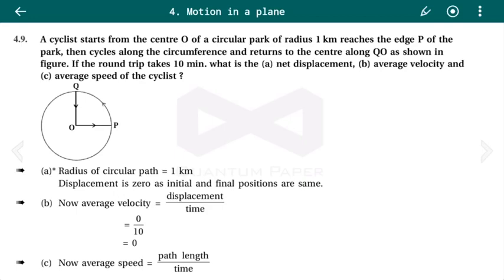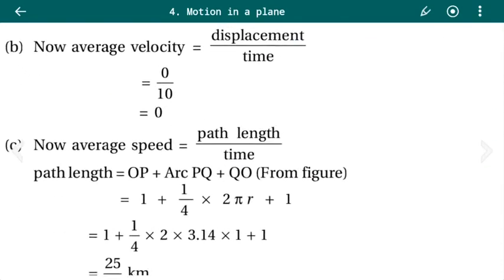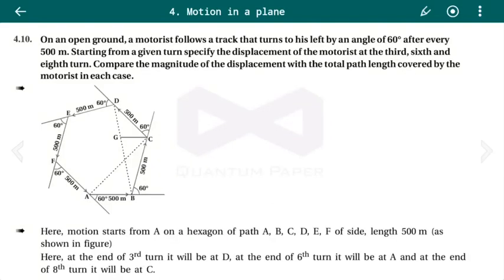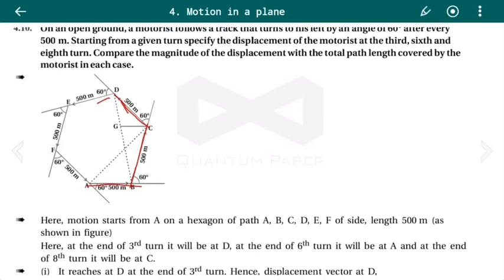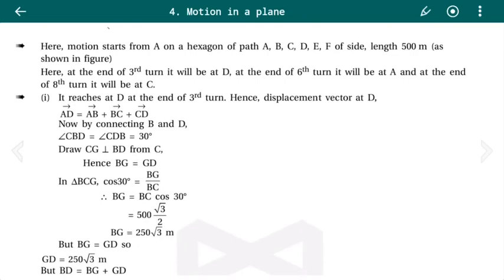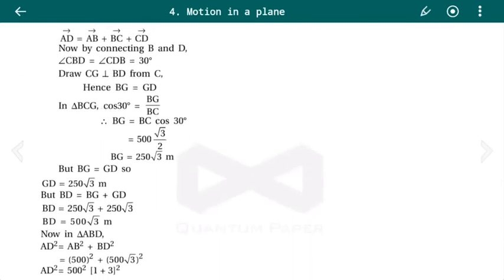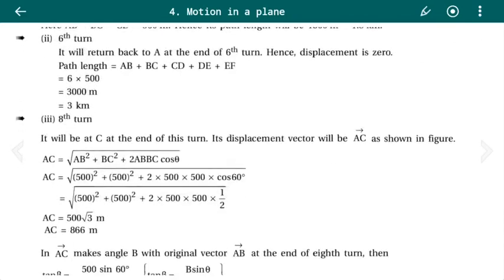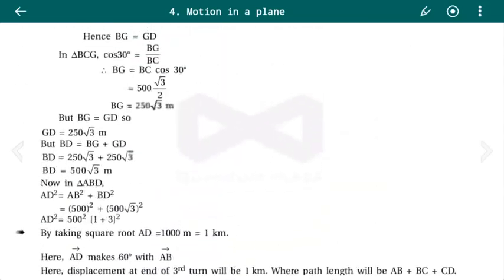Class-11| Ncert Physics| Chapter-4 Motion in a plane| Textbook exercise - 4.9 and 4.10